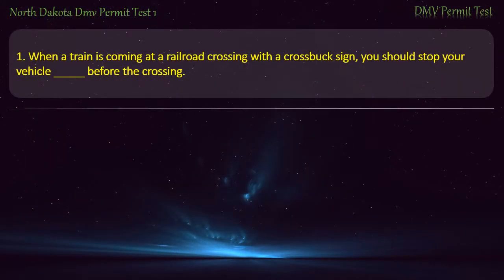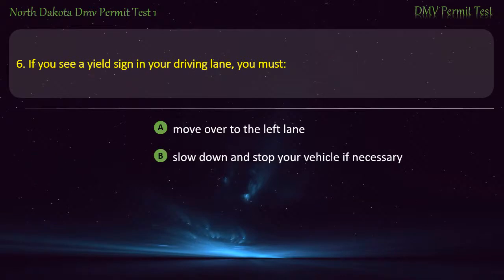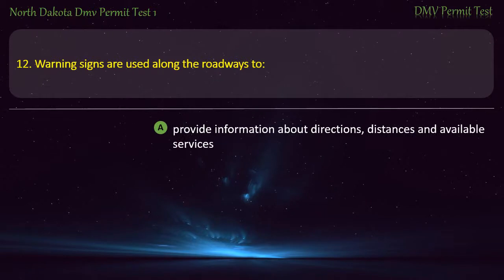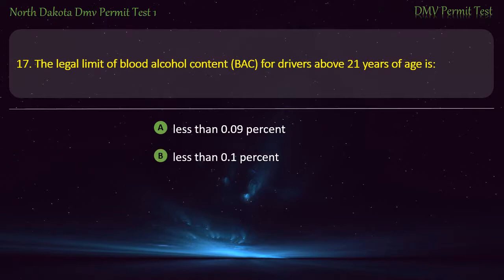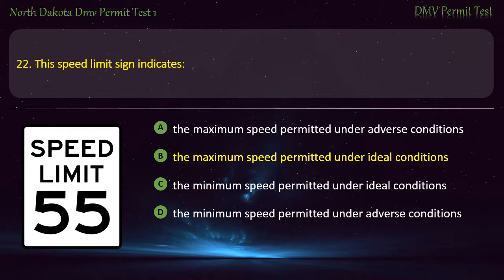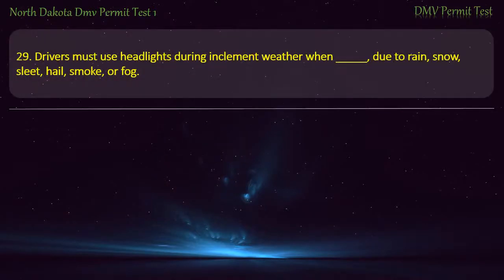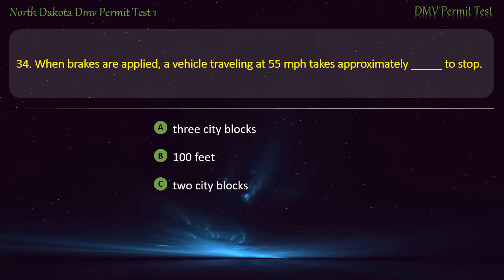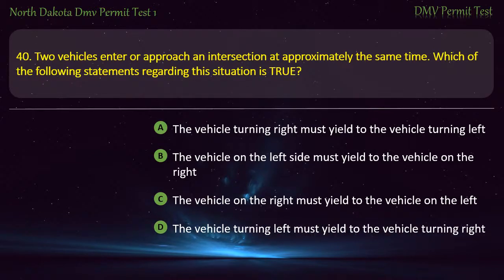North Dakota DMV Permit Test 1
Hope that our practice tests will help you well prepare for the written test. Keep practicing with us, you'll get your license soon ;-)